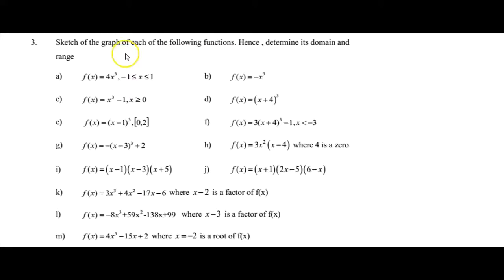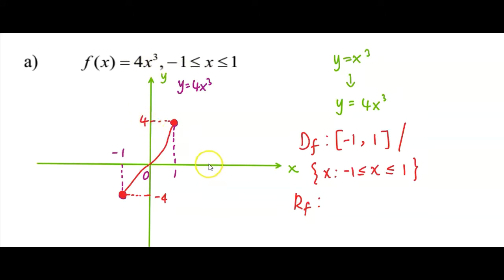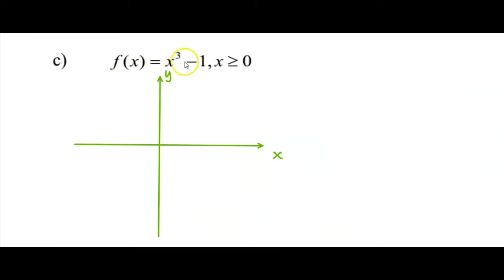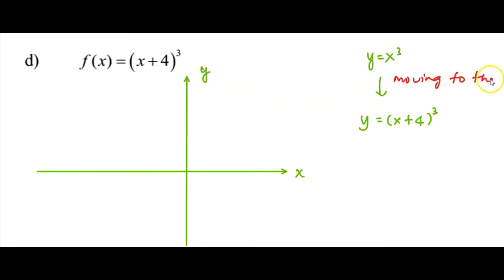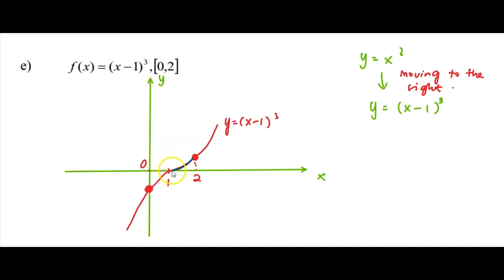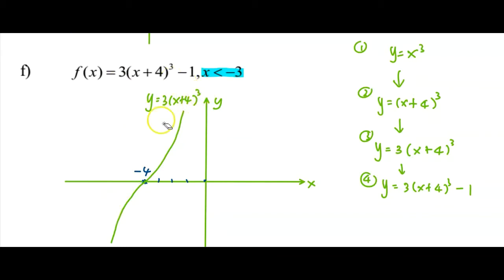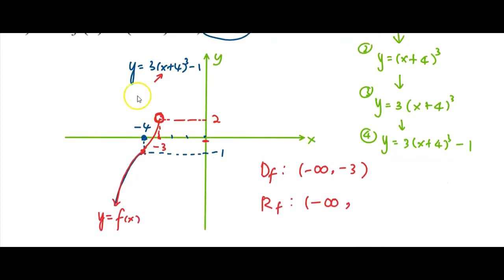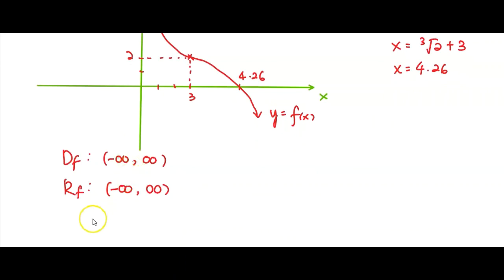Graphing Cubic Functions and State its Domain and Range (Part 1)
This video (part 1) shares 7 examples in graphing cubic functions. Hence, state its domain and range.